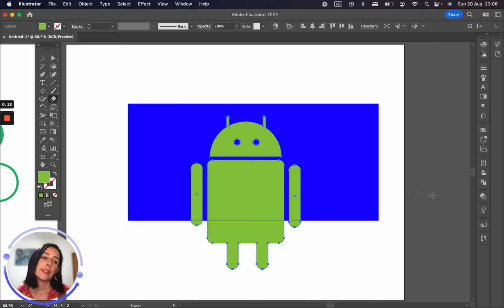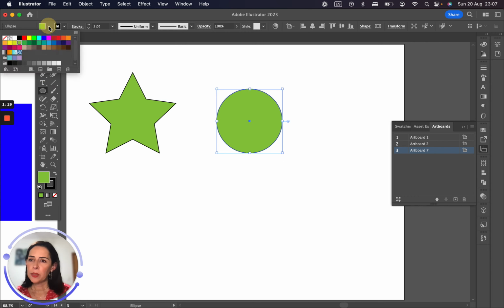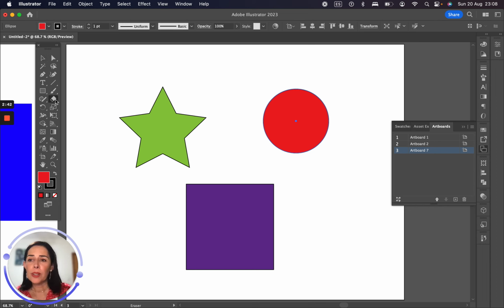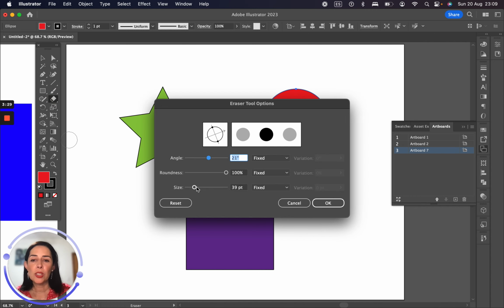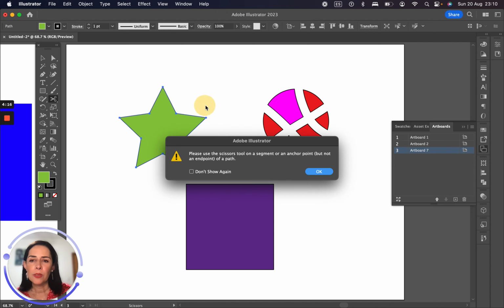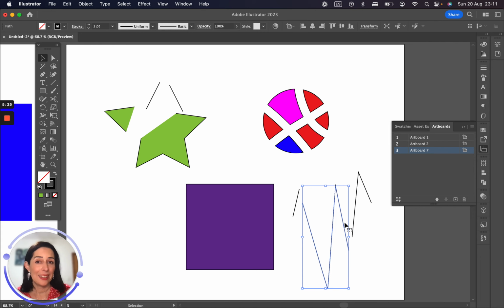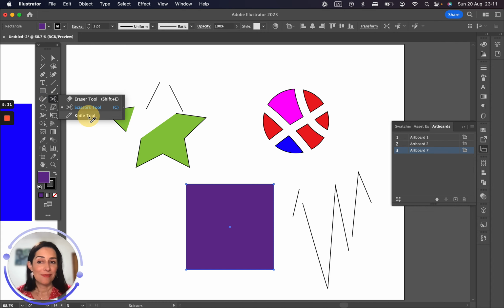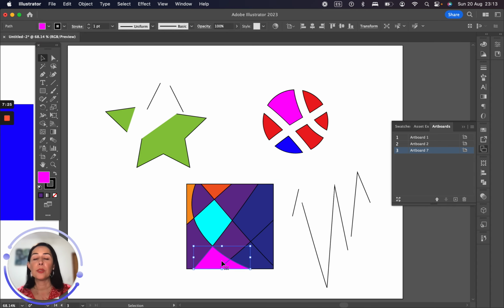15. Using the Eraser, Scissors, and Knife in Design. Let's Get Creative!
In this video, I'll show you how to use the eraser, scissors, and knife tools in design. We'll start by adding new artboards and creating different shapes. Then, I'll demonstrate how to use the eraser tool to transform objects and change brush size. Next, we'll explore the scissors tool, which works only with paths, and the knife tool, which is like a cutter. I'll provide tips and tricks along the way, so you can get creative with your designs. Enjoy the video and let's dive in!